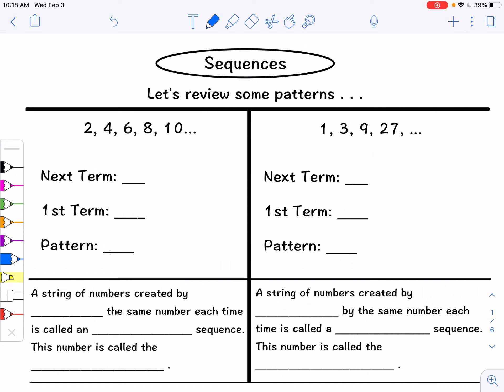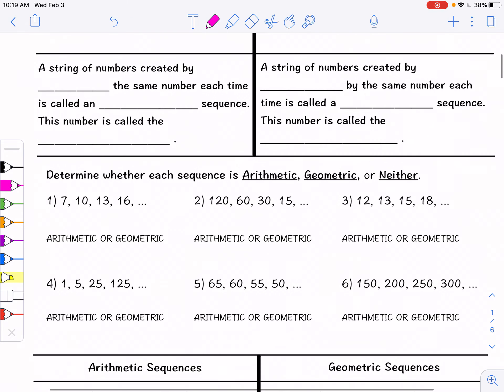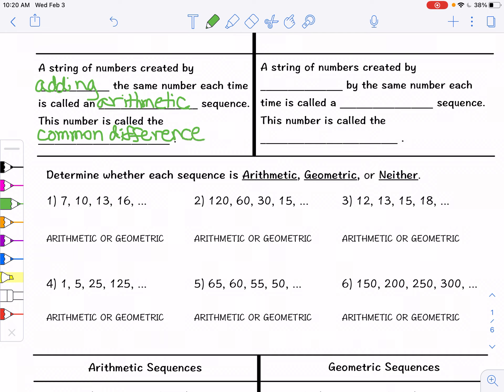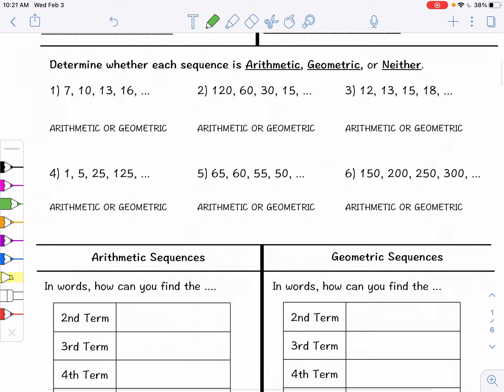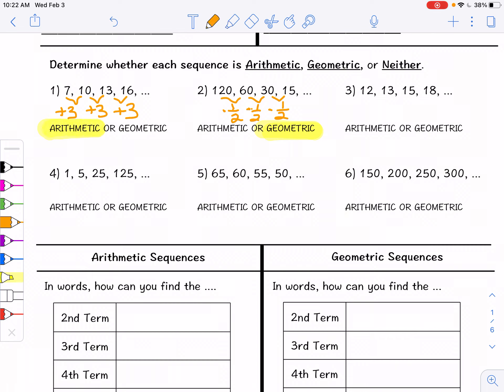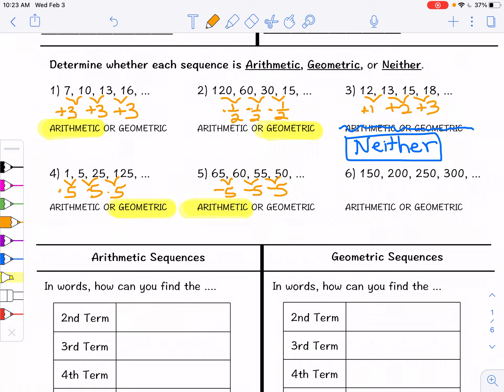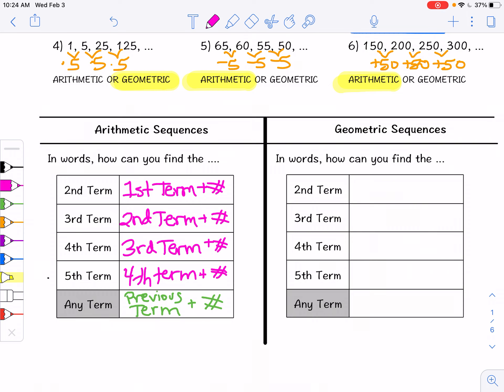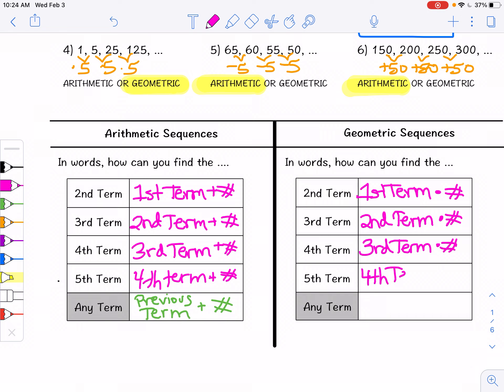Sem 2 M1T4 Arithmetic vs Geometric Sequences Video Lesson